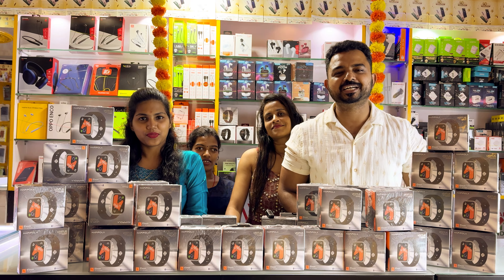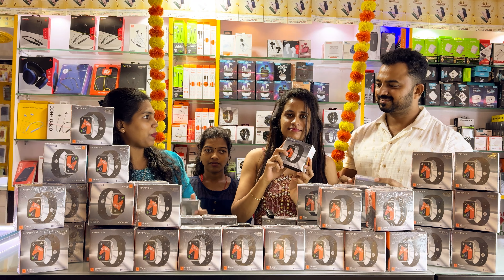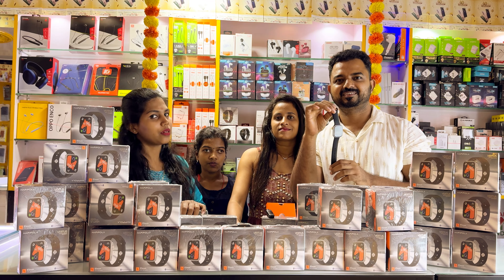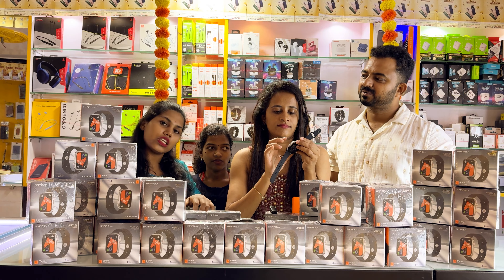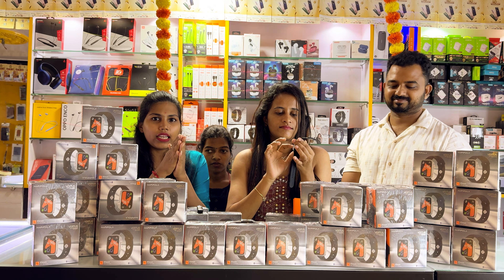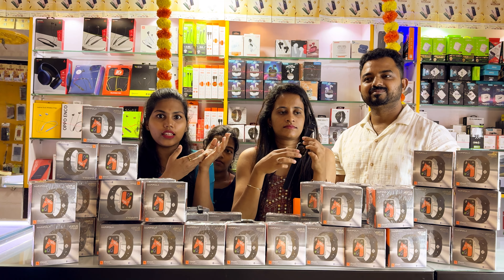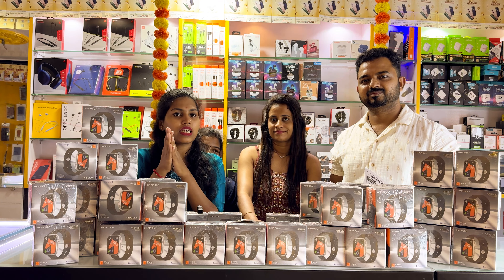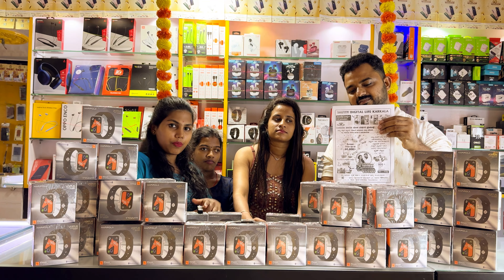Shetty Digital Life | Happy Diwali | Diwali Offer | Mobile Shop Diwali Offer | Diwali Sale